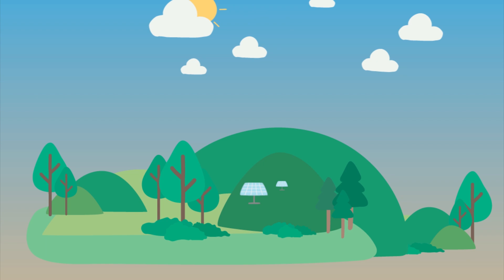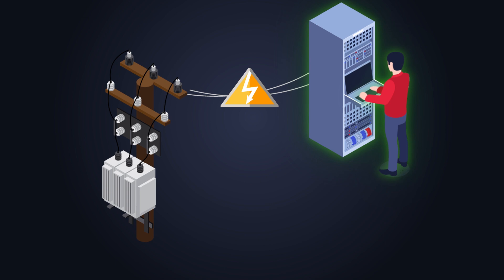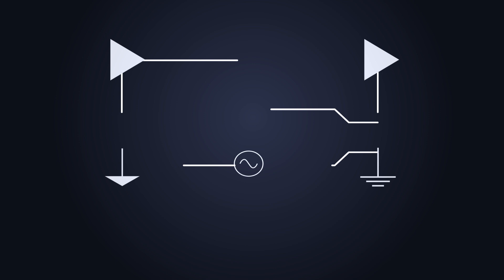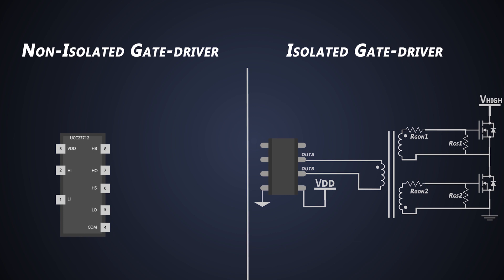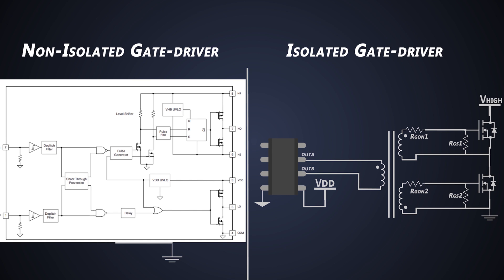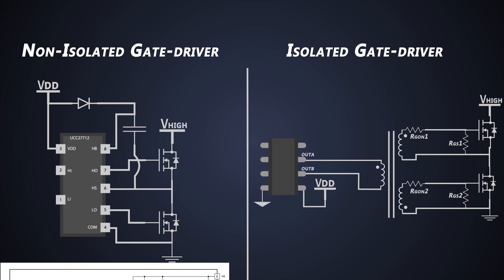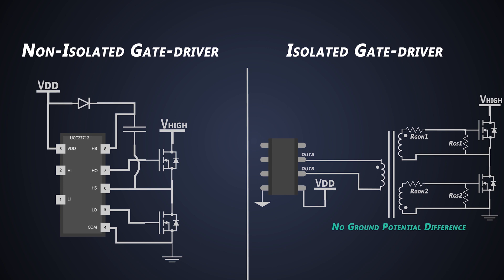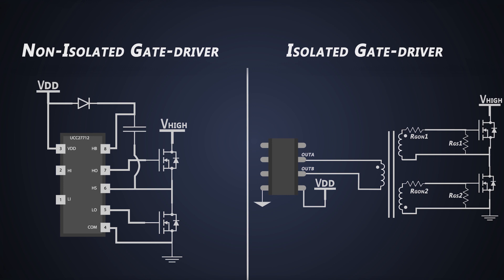Why do we use Isolated MOSFET gate drivers? Difference between Isolated & Non-isolated Gate drivers?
0:00 Skip Intro
00:52 Need of Isolation?
01:26 Isolated MOSFET driver
02:13 How it works?
02:44 Example
03:09 2 types of drivers
03:46 Working voltages
04:12 Safety
05:31 delay & speed
05:50 Signal integrity
06:27 Noise immunity

Check us out!